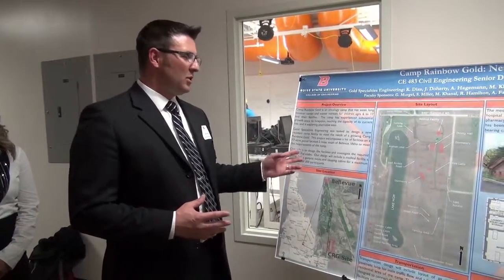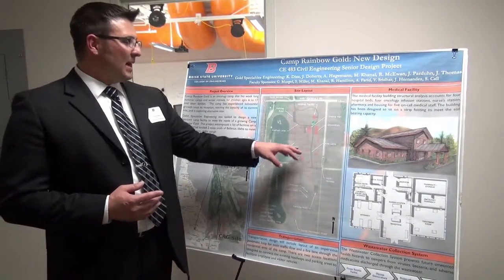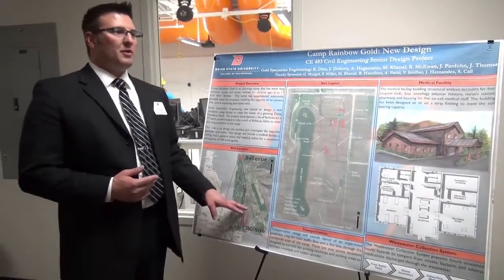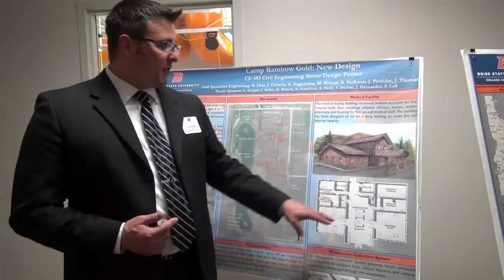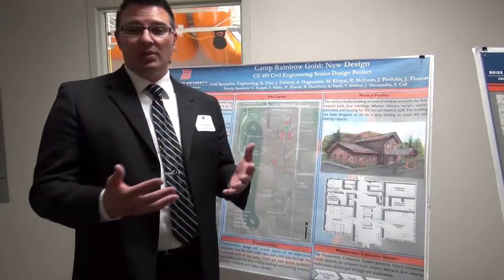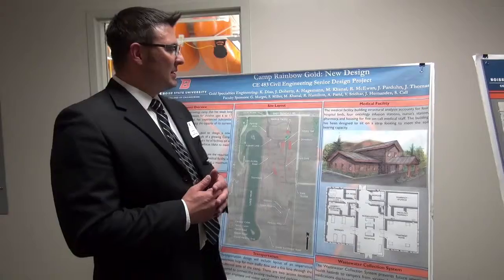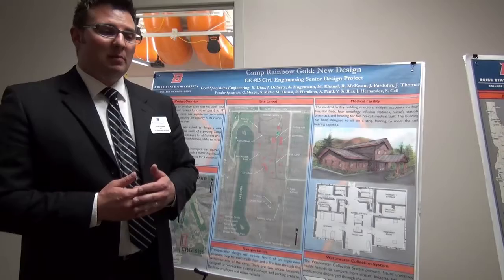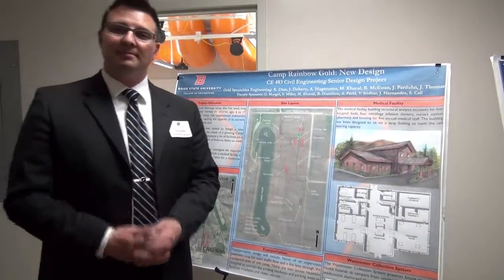Camp Rainbow Gold: New Design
Senior Design Project